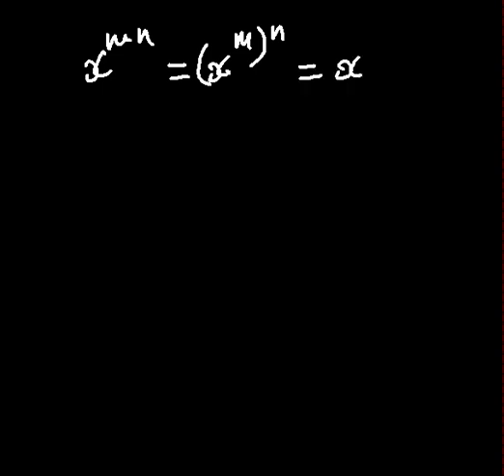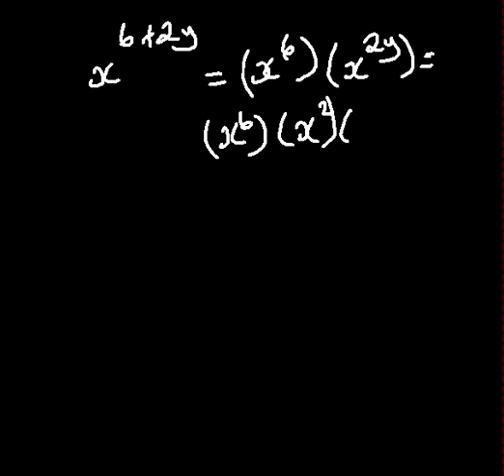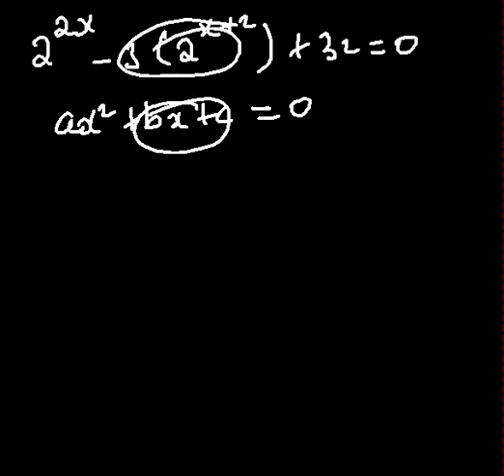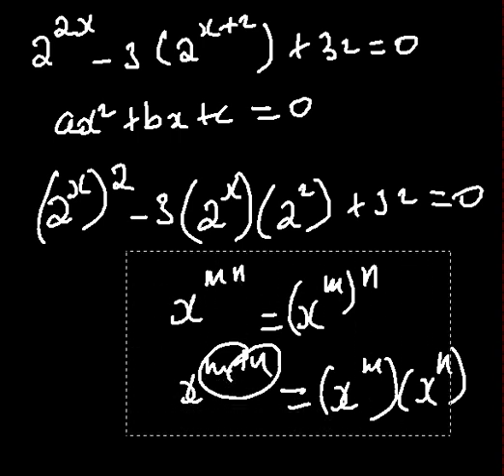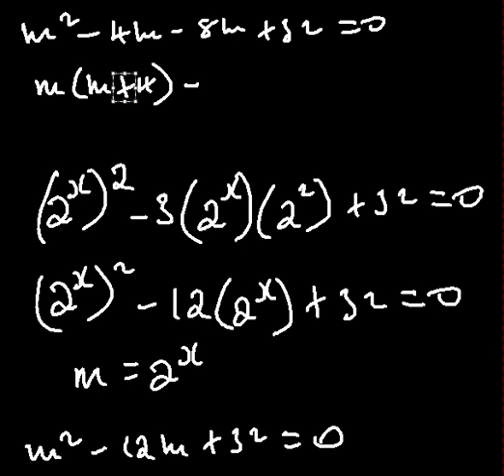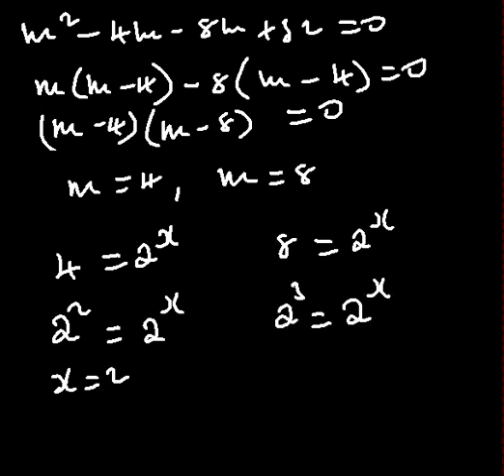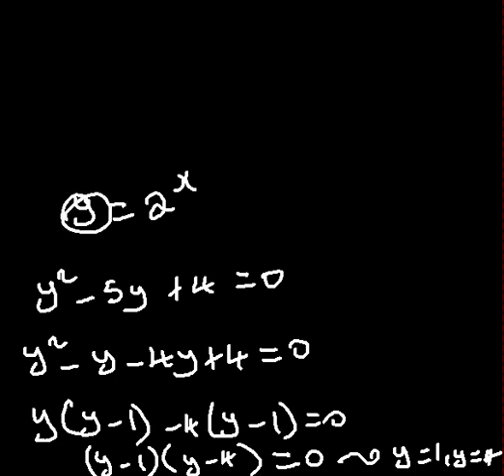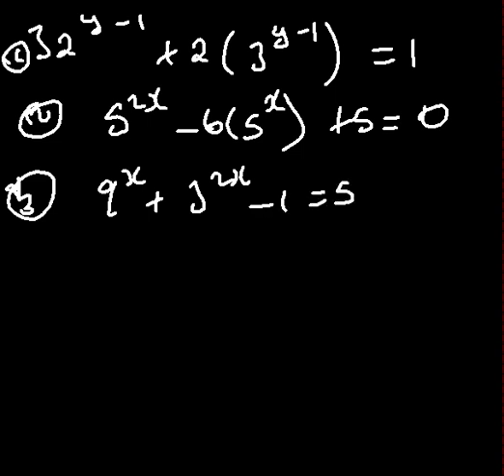SOLVING EXPONENTIAL EQUATIONS REDUCED TO QUADRATIC EQUATION